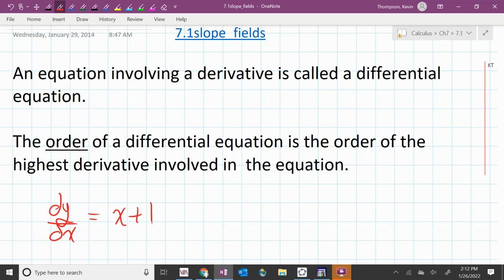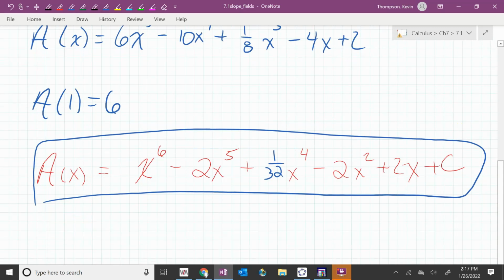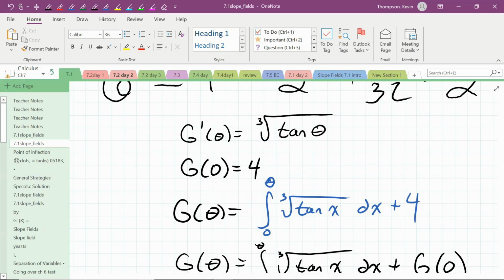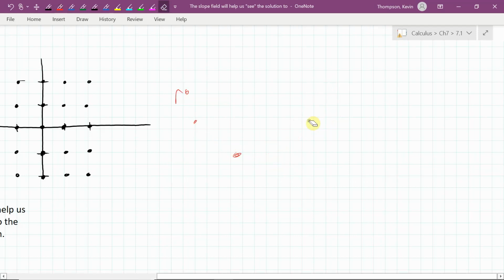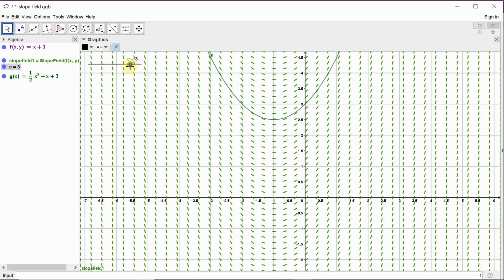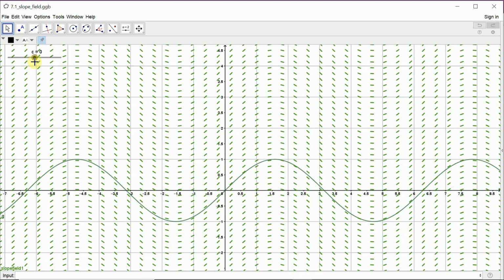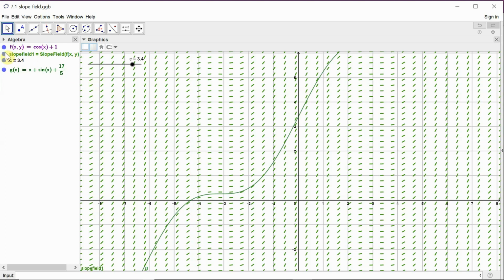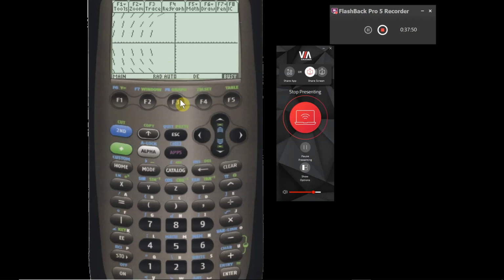7.1 SLOPE FIELDS